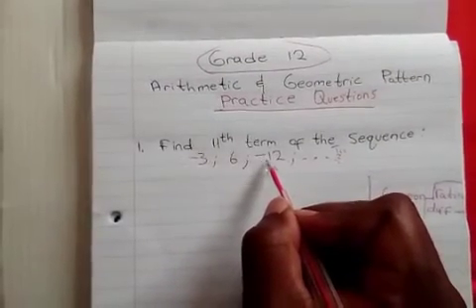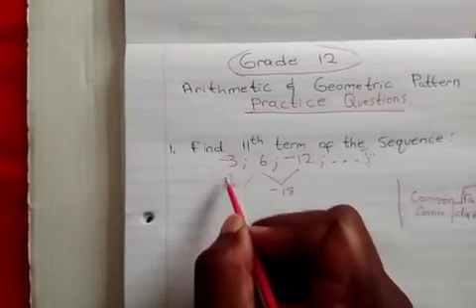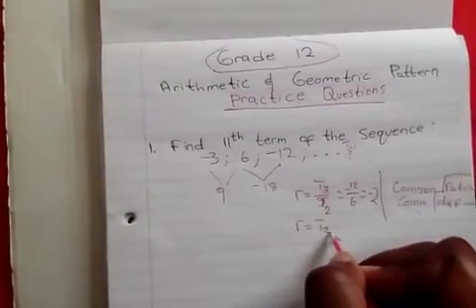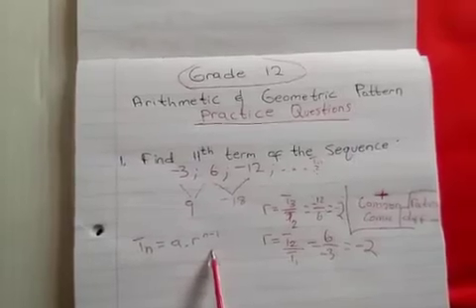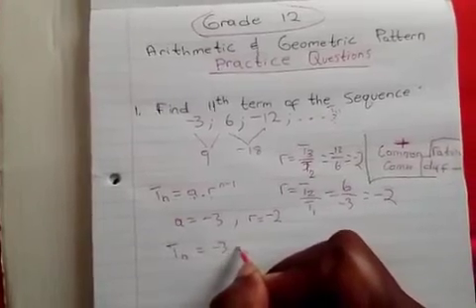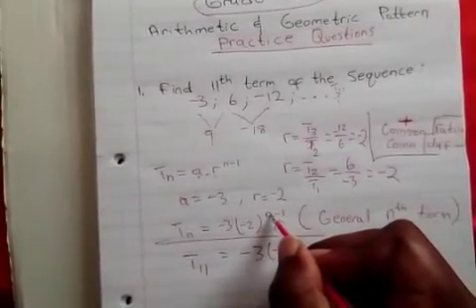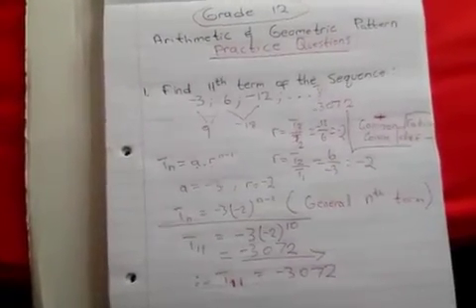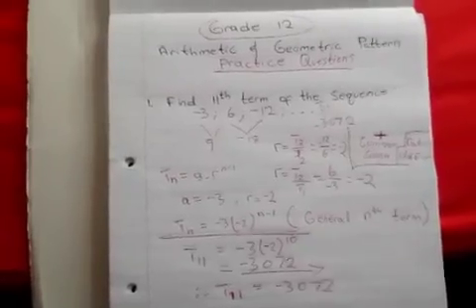Grade 12 | Arithmetic & Geometric PRACTICE Questions 2024🎊🇿🇦